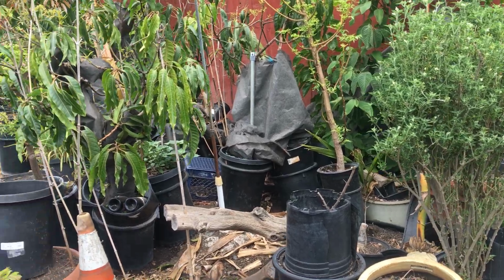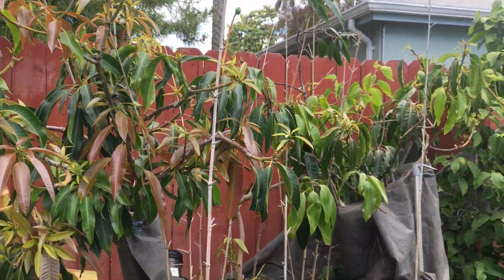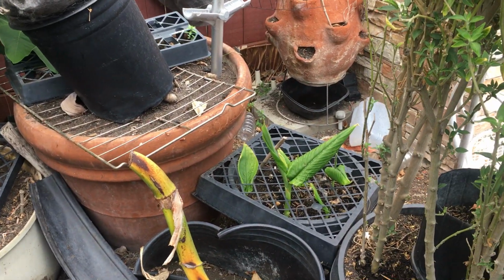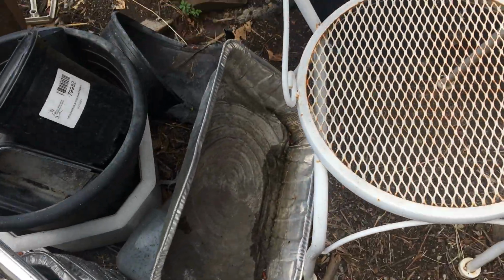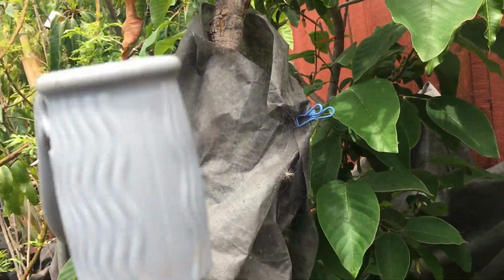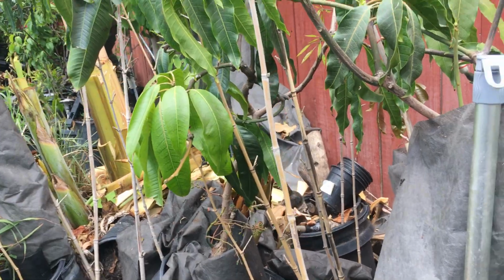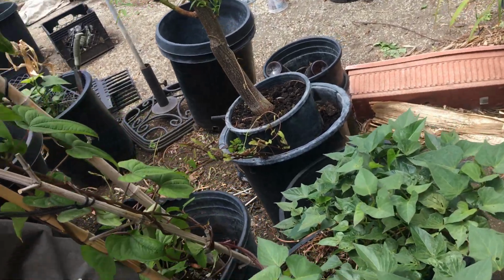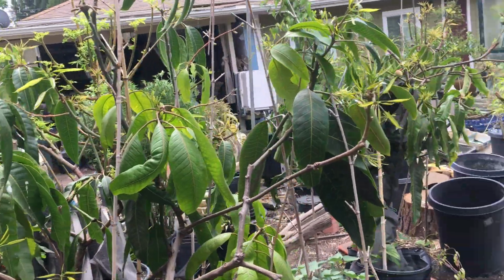June - mango pushing out new growth like crazy : Part1